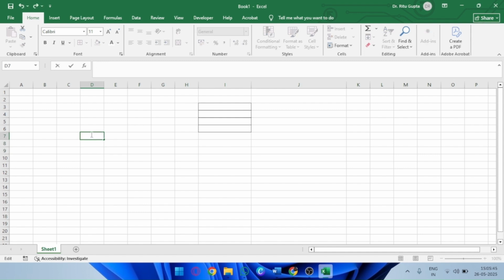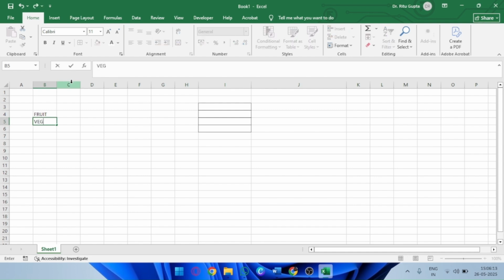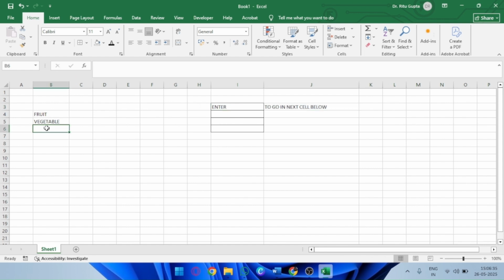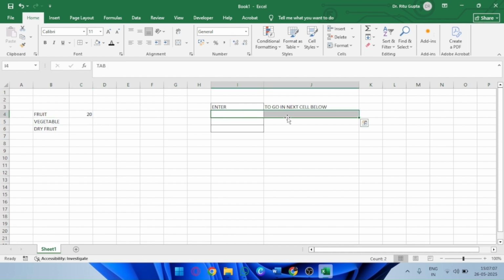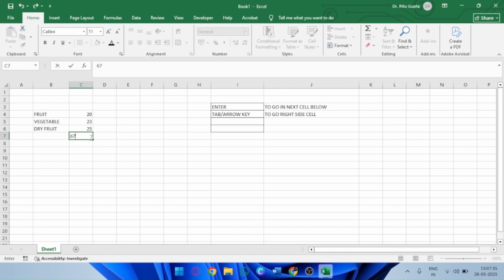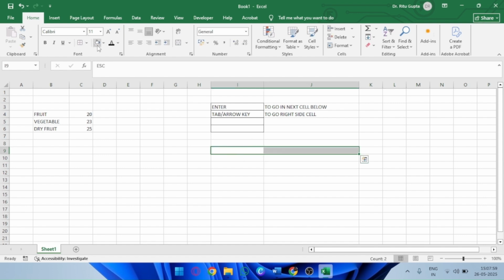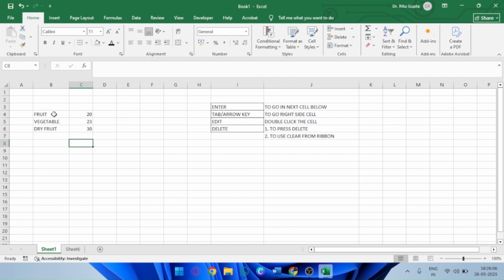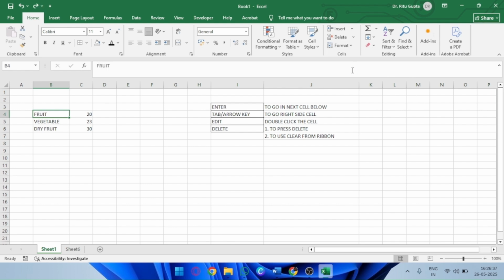Introduction to Excel: Data Entry in Excel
Introduction to Excel: Efficient Data Entry in Excel
The secret of fast and accurate data entry is revealed
In this video you will learn how to enter, edit and delete text & numbers in Excel. The video is suitable for absolute beginners in Microsoft Excel.